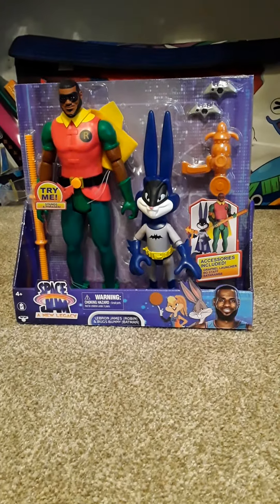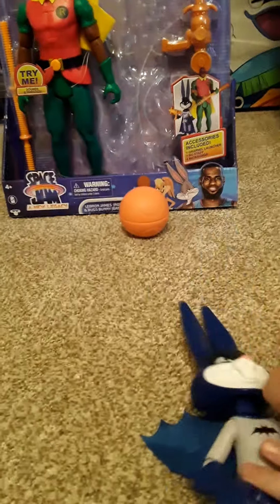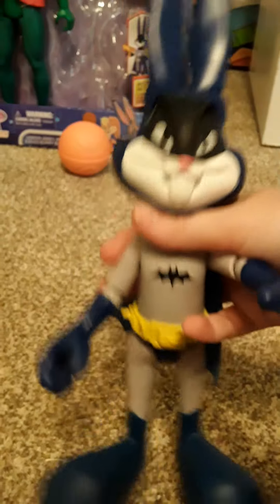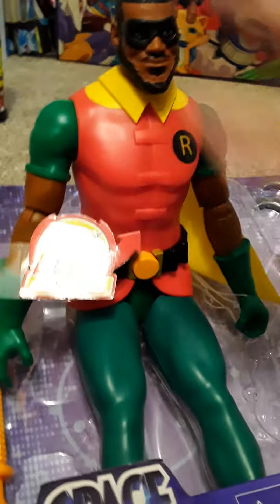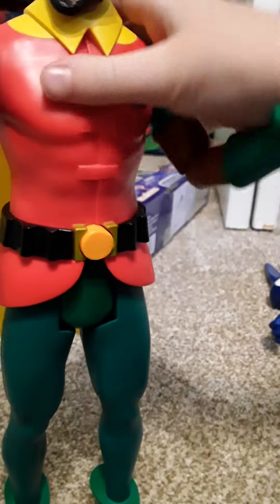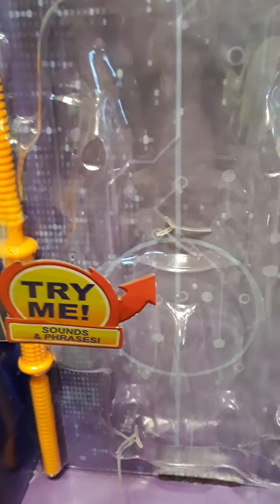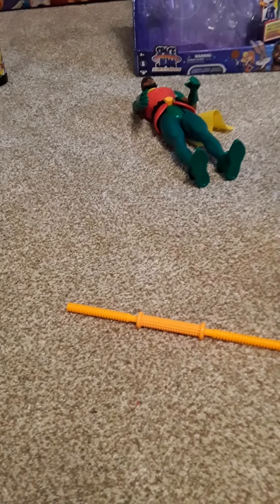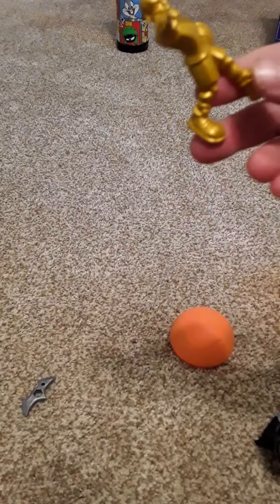lebron as Robin and bugs bunny as batman unboxing